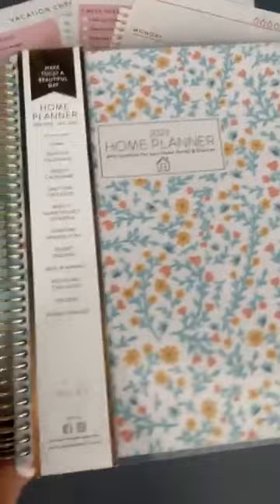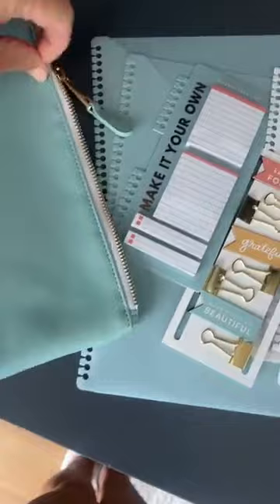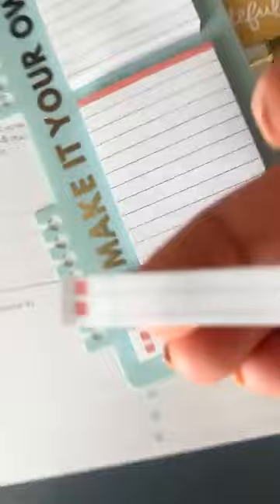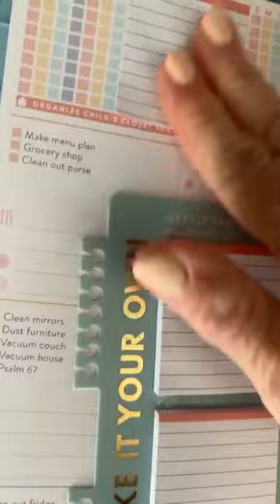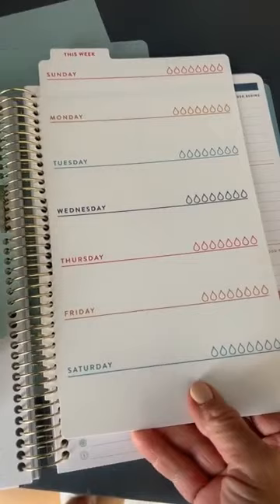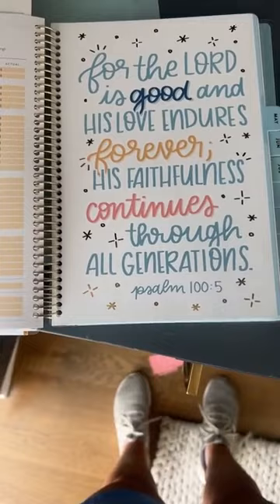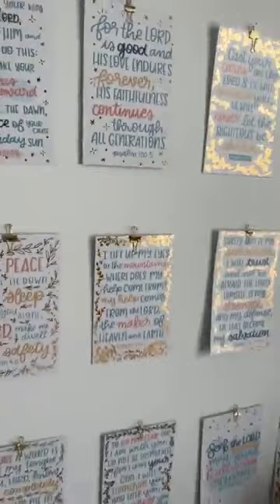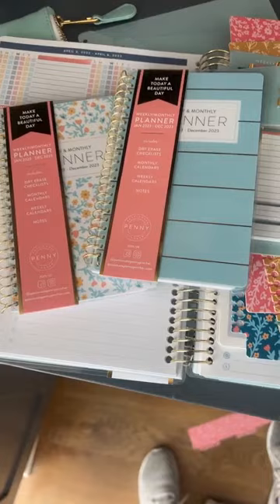2023 Home Planner SNEAK PEEK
Sign up to get notified when these are available!!! 🎉🎉🎉

This is NOT your traditional planner. The Home Planner is a game changer for busy families because of the pre-made checklists and a recommended Bible scripture to read during the week.

Each checklist is designed to add MORE time and LESS work to an already busy day. Easily check off those daily tasks along with any weekly tasks that may not be at the top of the priority list. When was the last time you organized the stack of cookbooks on top of the fridge or developed the pictures on your phone? The checklist will make sure you don't forget.

Along with the weekly checklists and a daily short scripture to read, there are also seasonal checklists to help throughout the year. Whether you need a list for vacation planning, hosting guests, or yard maintenance, these checklists are perfect to make sure your bases are covered. For unique recurring tasks in your home - seasonal or personal - add them to the monthly checklist page so that you don't forget.